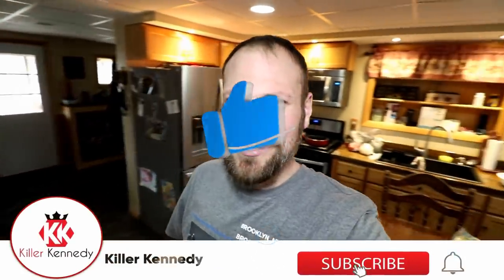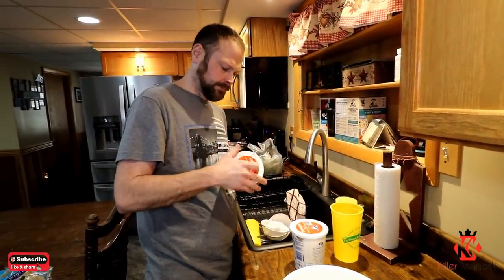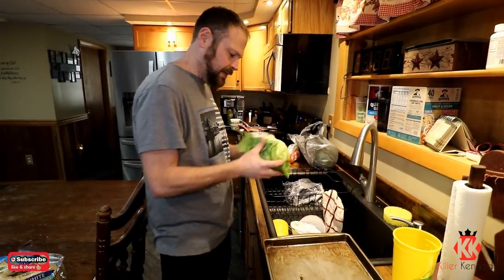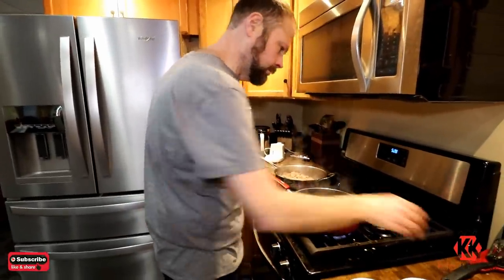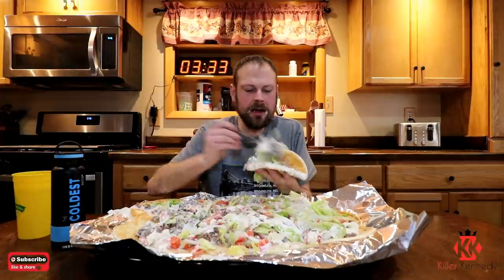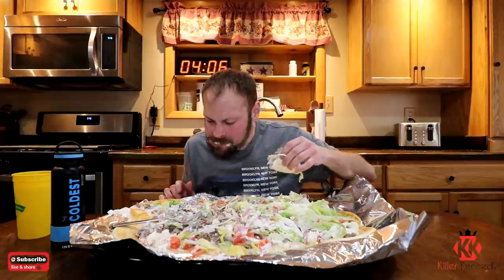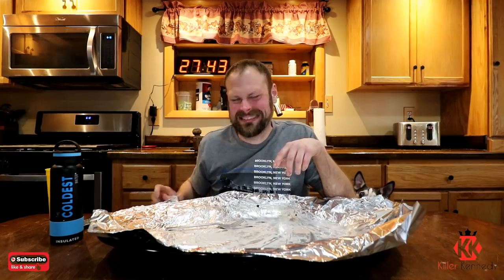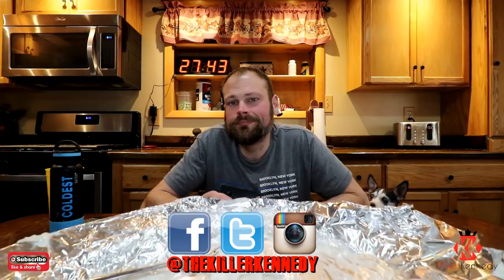The Largest Gyro Challenge | ManvFood | Greek | Absolutely Absurd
The Largest Gyro in History!!! this monster clocks in at over 10lbs! can I do it???